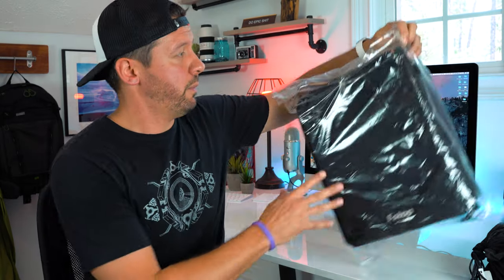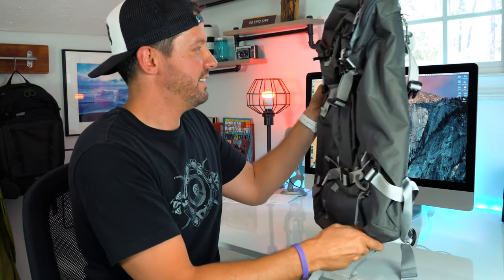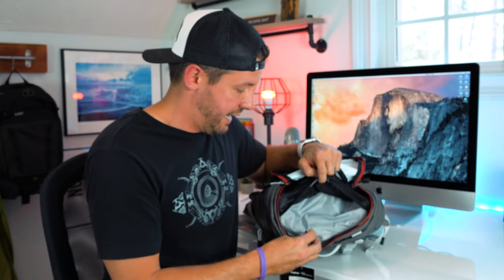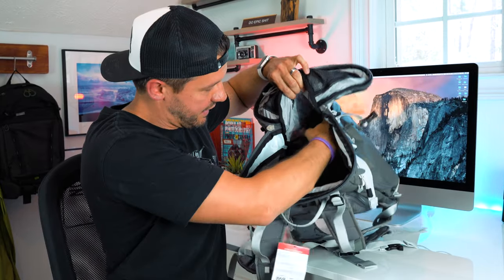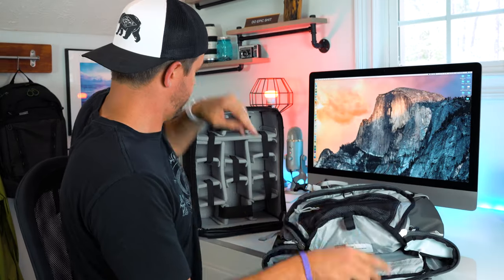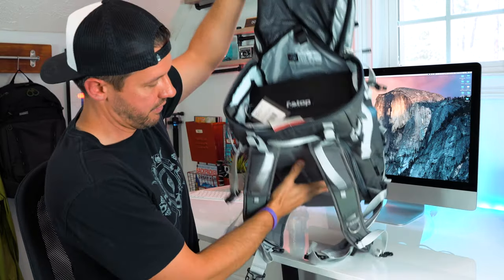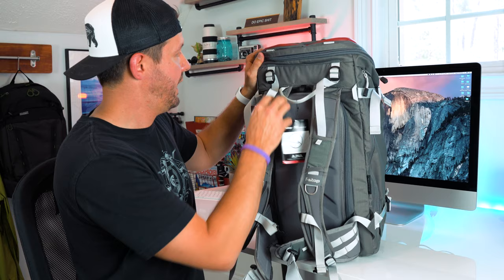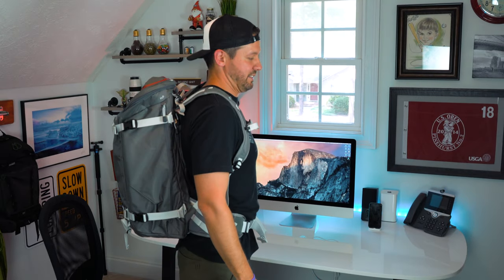F-stop Ajna + Red Bull Photography Camera Bag Review!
What IS going on friends? Big day for me, been looking forward to this all year - nothing beats a new photography camera bag! After months of waiting, just received my F-stop Ajna + Red Bull Photography Camera Bag and I couldn't be more stoked to share my first impressions with ya! As the months ticked by, I anxiously awaited this special edition camera bag to come back in stock, my patience was certainly tested, but I'm so glad I waited! I don't want to give too much away, but I LOVE THE F-STOP AJNA + RED BULL PHOTOGRAPHY CAMERA BAG!!

Cheers!

-Mark D.

F-stop Ajna + Red Bull Photography & Large Pro ICU Bundle

AJNA SPECS:

Height - 59.7cm | 23.5in
Width - 33 cm | 13in
Depth - 26.7cm | 10.5in
Volume - 40 Liters
Weight - 1.7kgs | 3.75 lbs